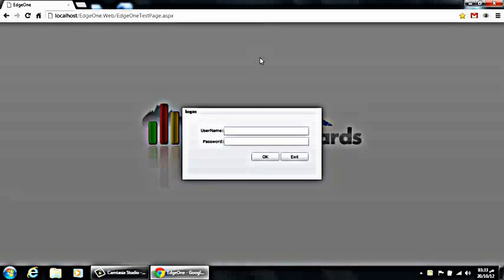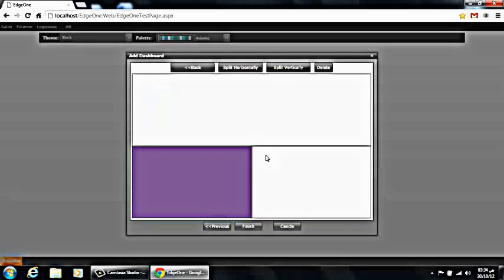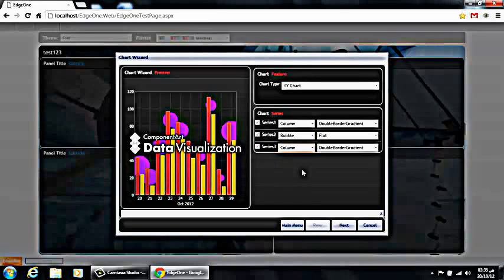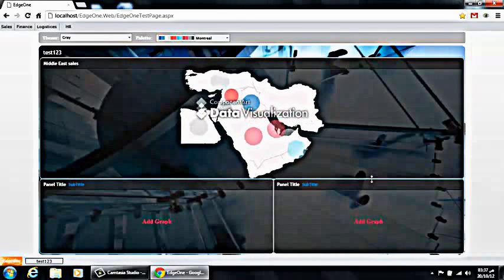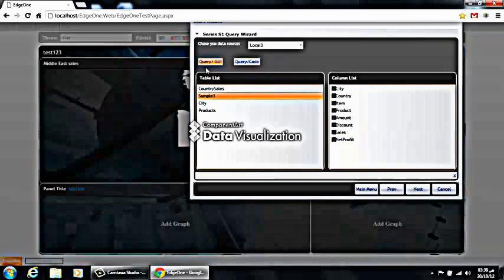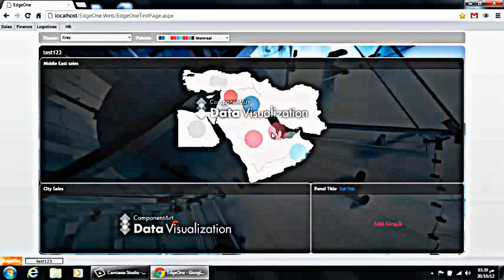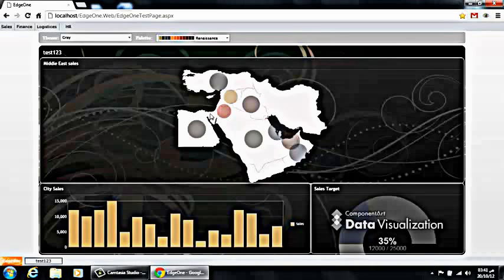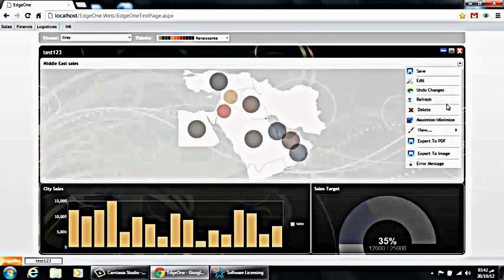EDGE ONE Dashboards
This Video is only a trial, more videos will be posted about the software later.